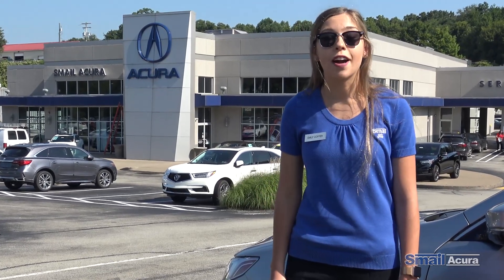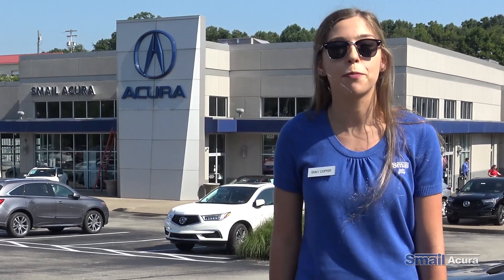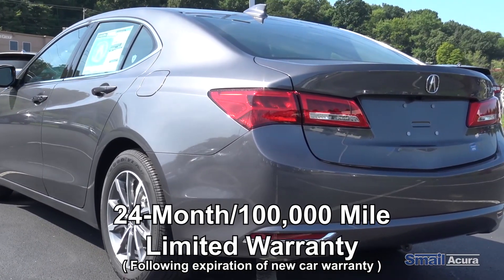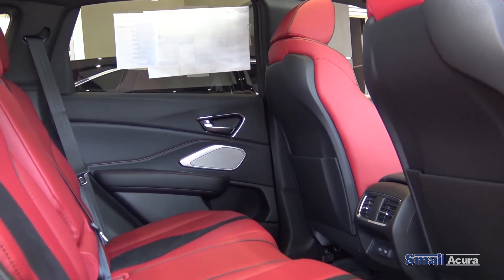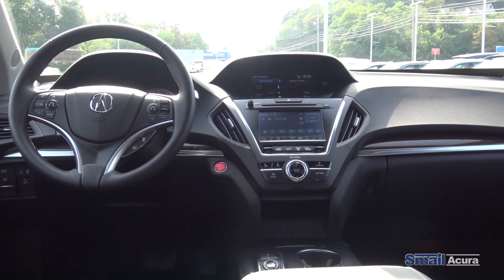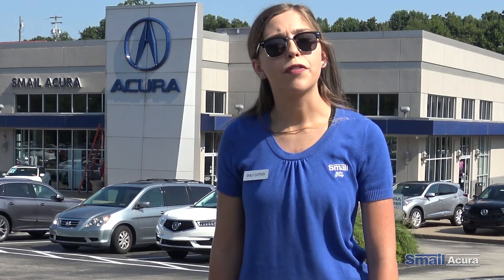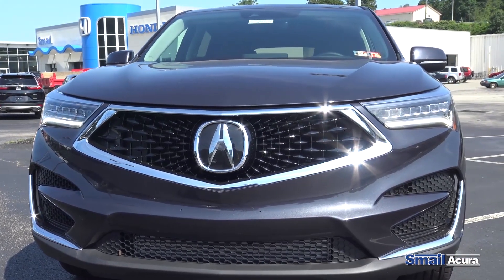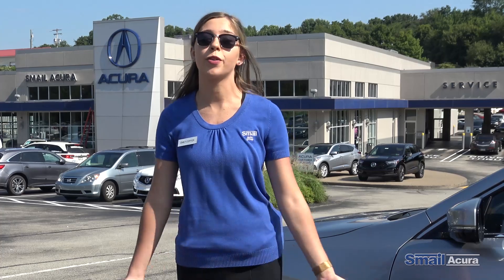Acura Certified Pre-Owned Updates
Acura has made significant enhancements to the its award-winning Certified Pre-Owned (CPO) Vehicle Program, including an extended limited warranty that doubles the non-powertrain coverage period!

The upgraded Precision Certified Program provides CPO owners additional benefits, including a new, complimentary first scheduled maintenance and a three-month AcuraLink trial subscription.